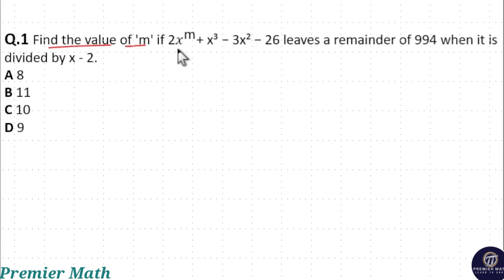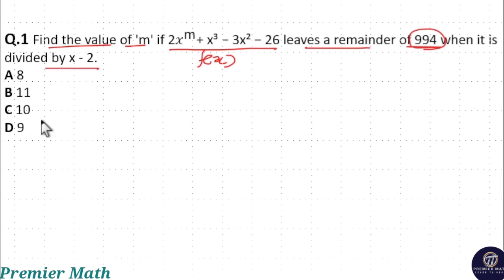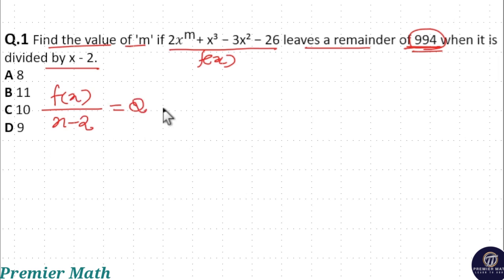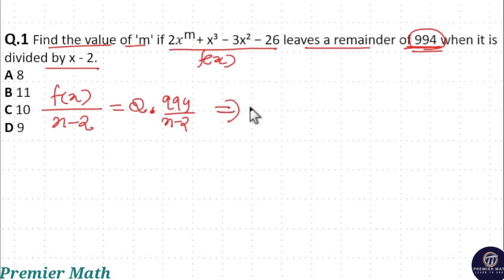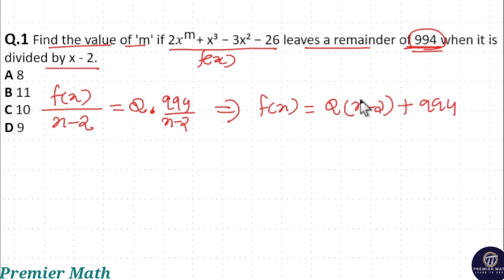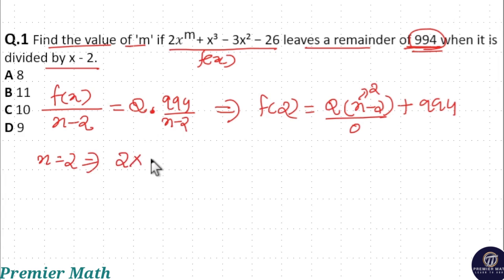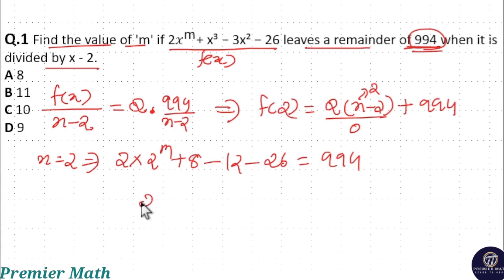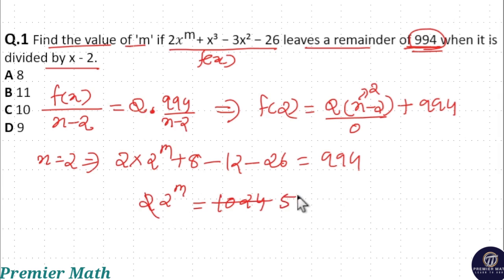Find the value of 'm' if 2𝑥^"m" + x³ − 3x² − 26 leaves a remainder of 994 when it is divided by x -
Find the value of 'm' if 2𝑥^"m" + x³ − 3x² − 26 leaves a remainder of 994 when it is divided by x - 2.
A 8
B 11
C 10
D 9